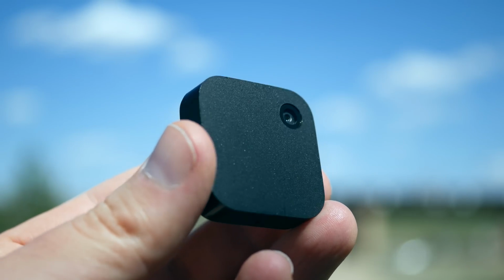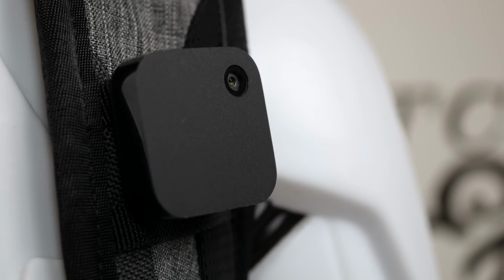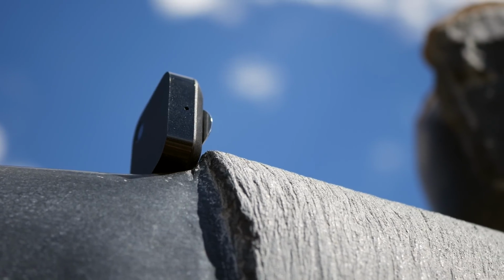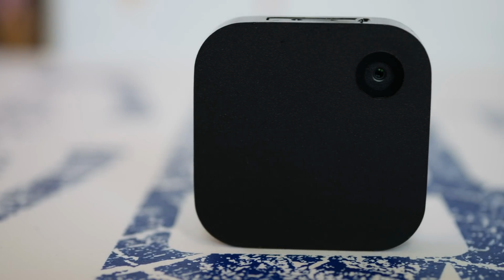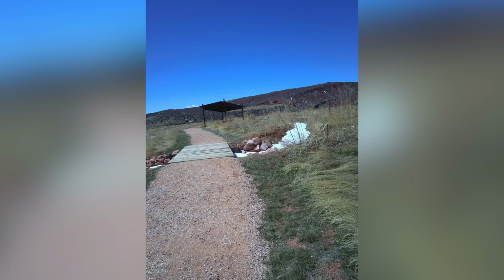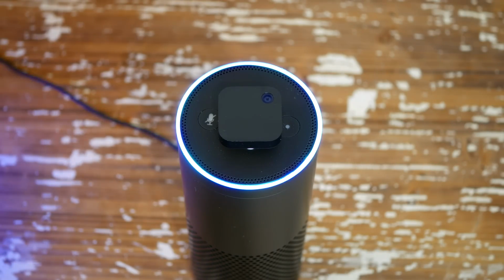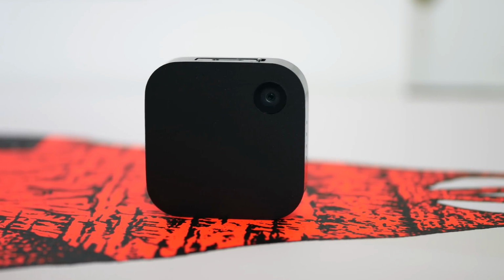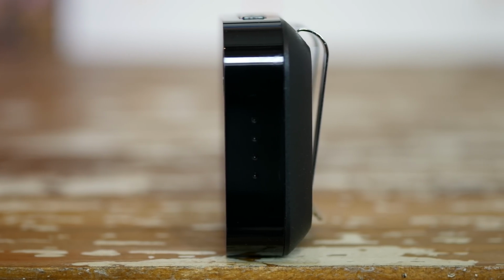Narrative Clip 2 Review and GIVEAWAY [Closed]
To enter the giveaway: 1.) subscribe to this channel, 2.) leave me a comment describing why you want to win and 3.) follow @dailytekk on Twitter for the announcement of the winner next Tuesday (12th).

Support DailyTekk (buy on Amazon)

This camera is SO SMALL! It clips onto your shirt or backback (or anything else you can think of) and takes pics every 10-120 seconds and can snag quick videos for you as well. Press play to see how it works!